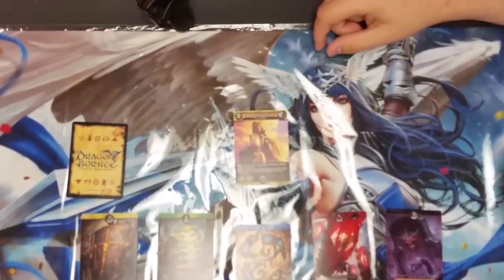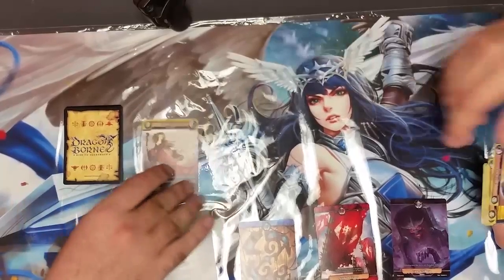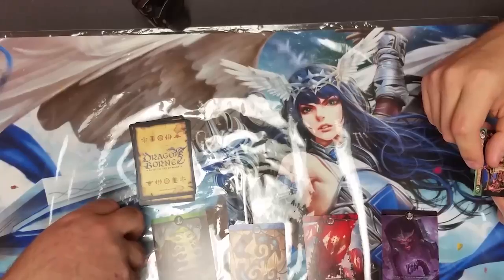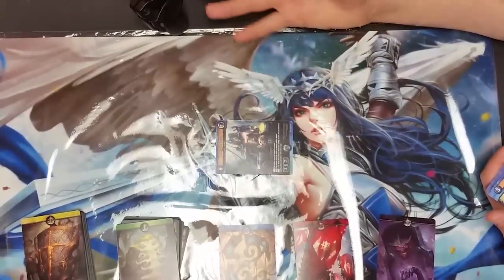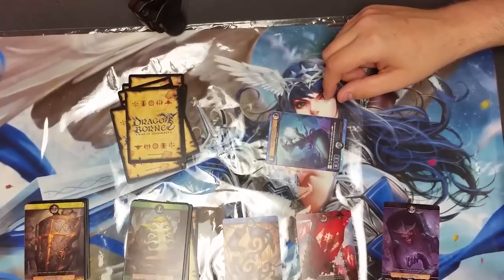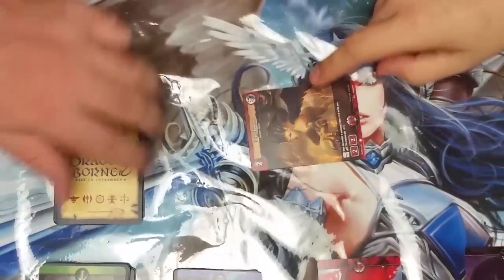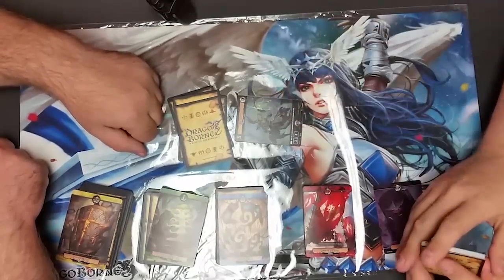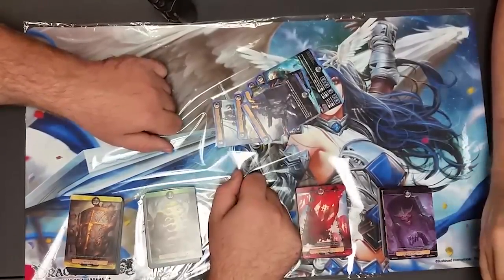Rally to War Full Set Overview w/ Ren, Ben, & Qoheleth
Play Cardfight!! Vanguard?
Join us 10/14/2017 at Yeti Gaming for the second ever IYG Stand-Up Series Cardfight!! Vanguard Tournament.